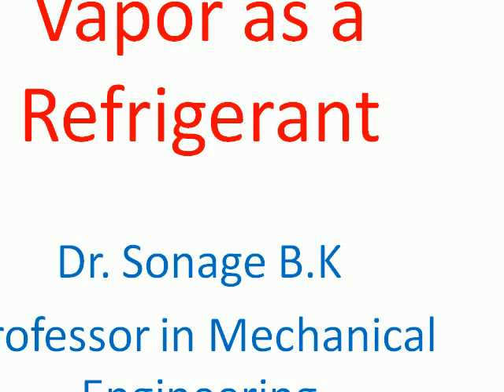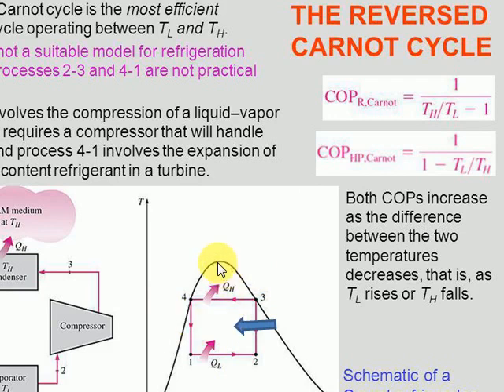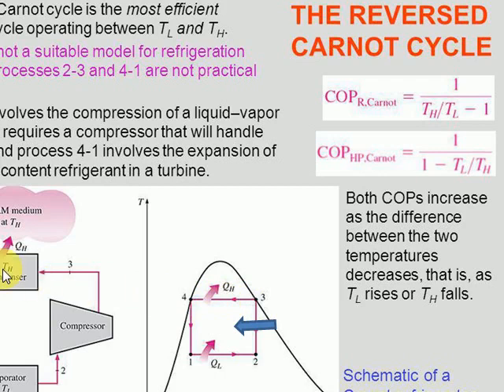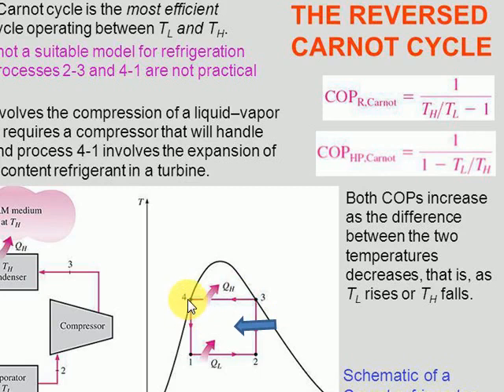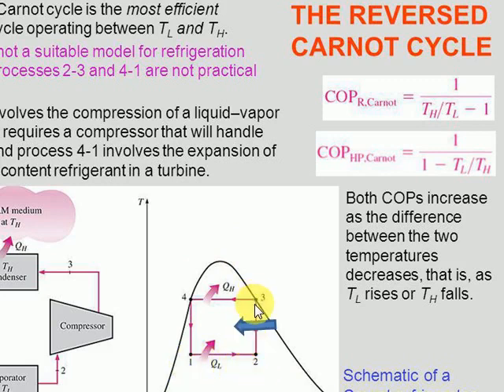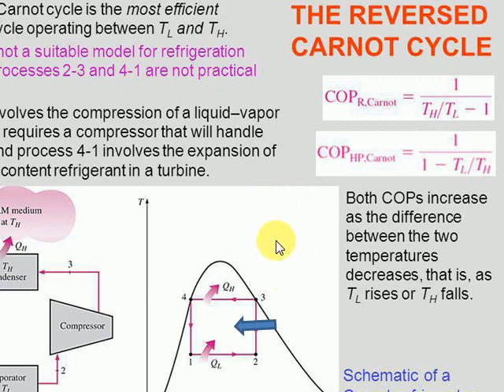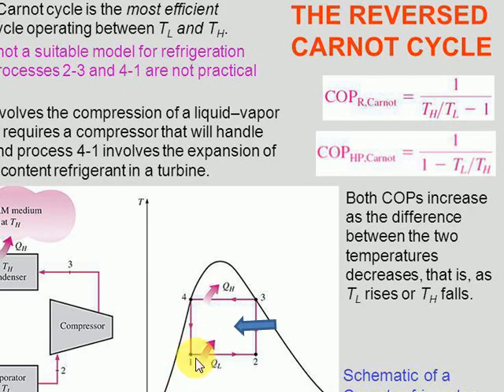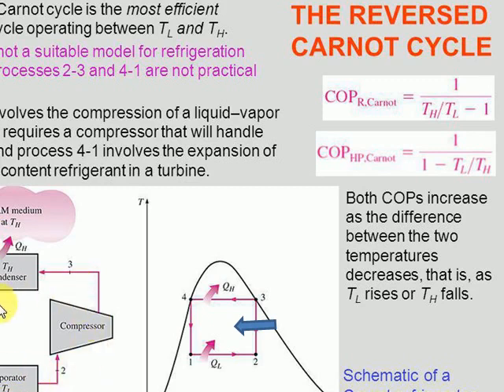vapor and gas as refrigerant